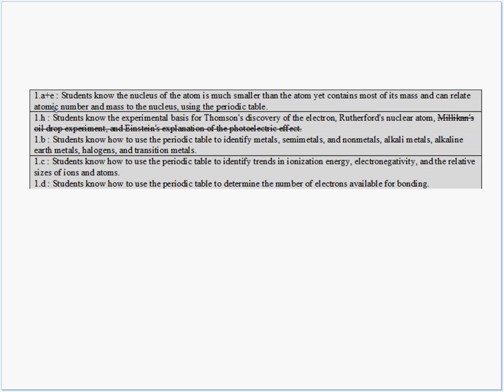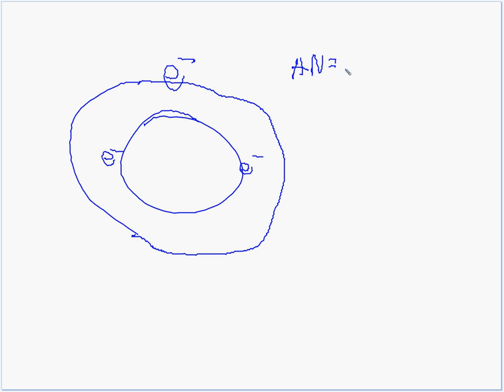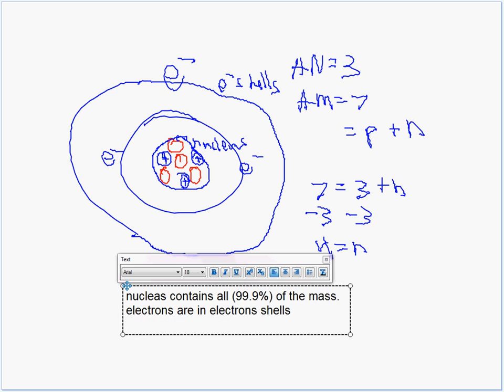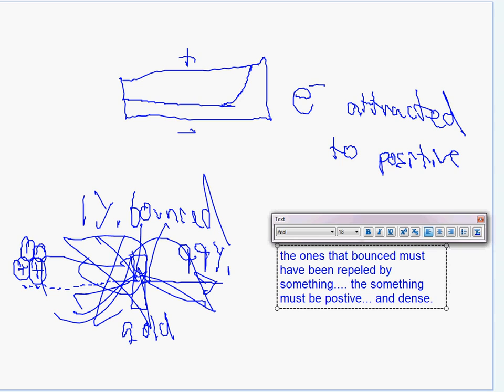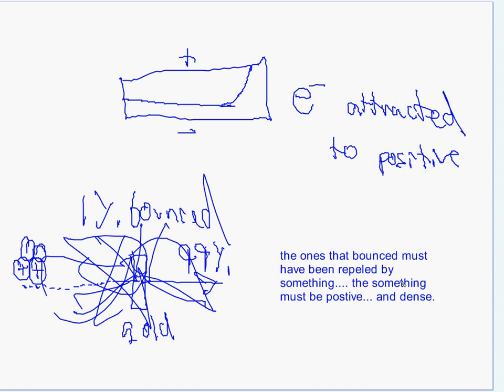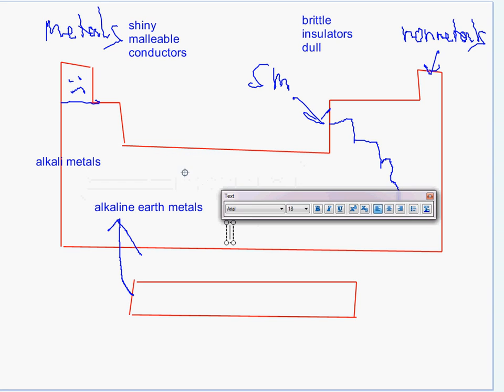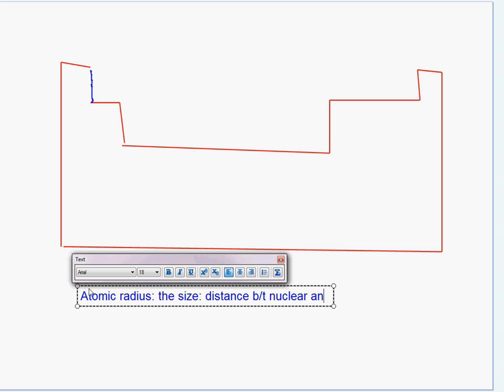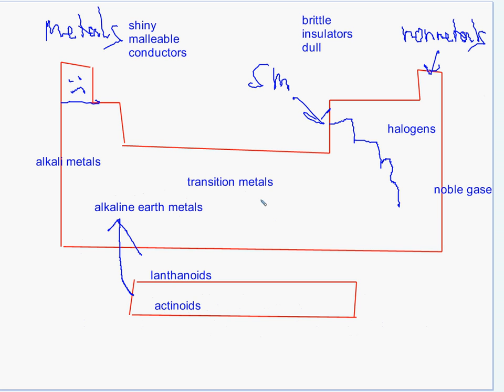Unit 2 Review AICHS